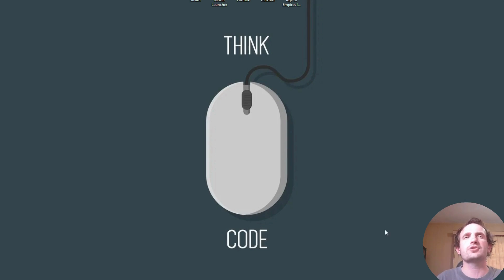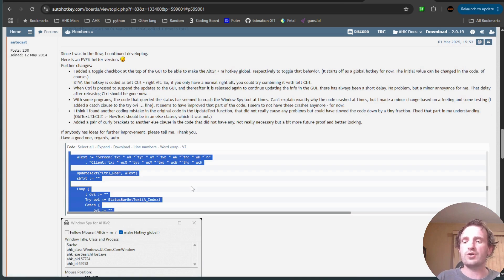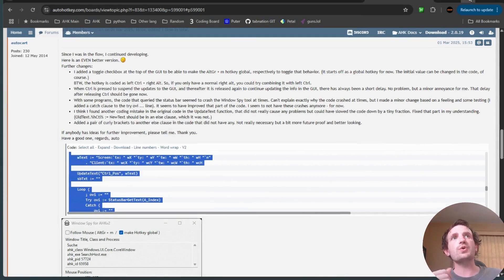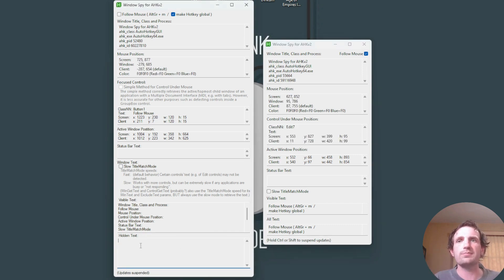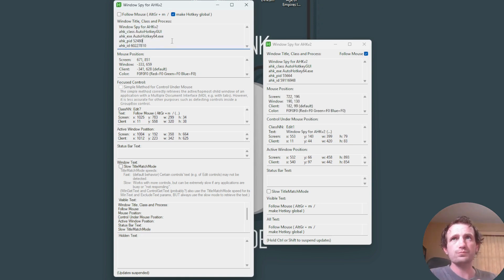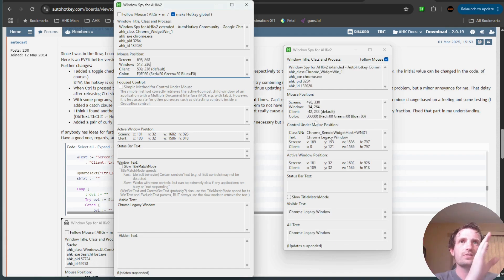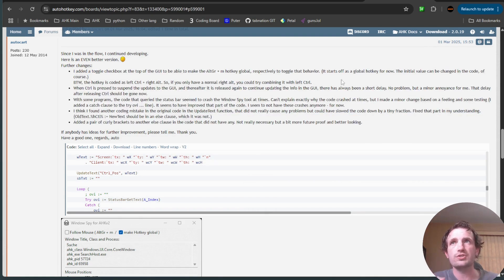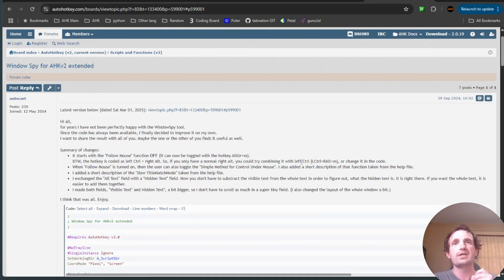AutoHotkey - WindowSpy Extended Version (Cleaner, Smoother, Dark Mode)